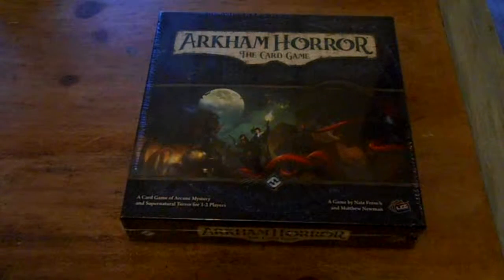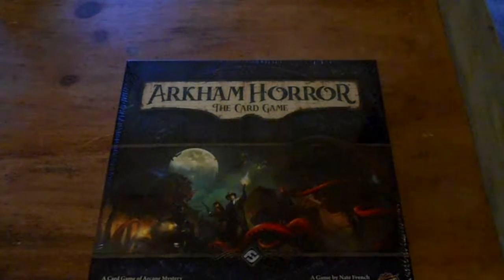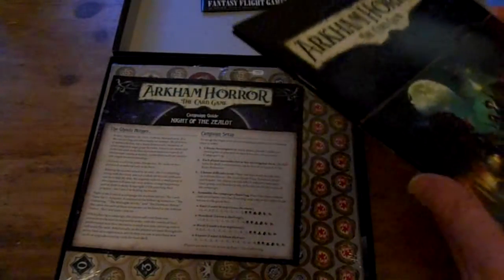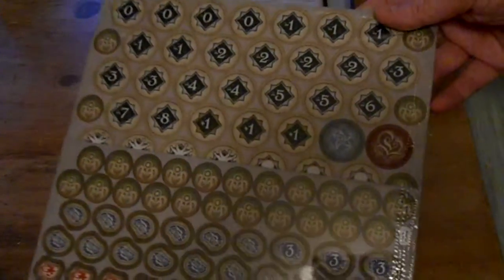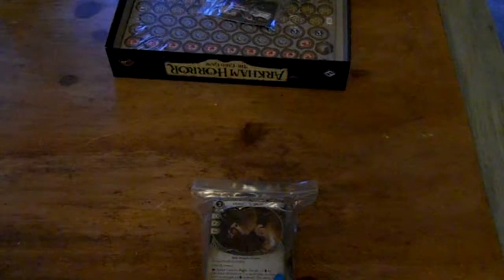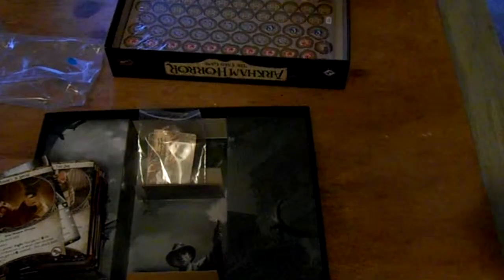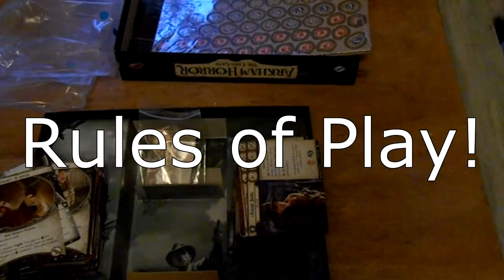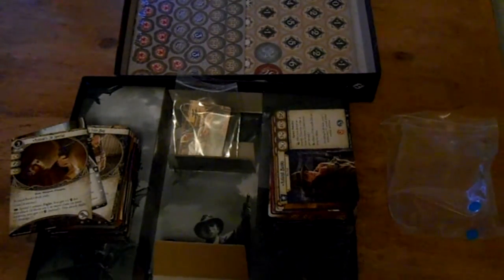Arkham Horror Card Game (LCG) - Unboxing the Core Set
So I picked up the core set box for Fantasy Flight Games' Arkham Horror card game on a recommendation. I'm pretty into the Lovecraft mythos but I'm new to LCG's so I'm really interested in playing it. Hopefully there's some Old One battling and Outer God scheming to come up against and more ghouls and oddities than you can shake a tentacle at.

Released in 2016 Arkham Horror blurs the line between card game and tabletop RPG allowing players to guide their chosen investigator through a series of scenarios or campaigns aided by their deck of cards.